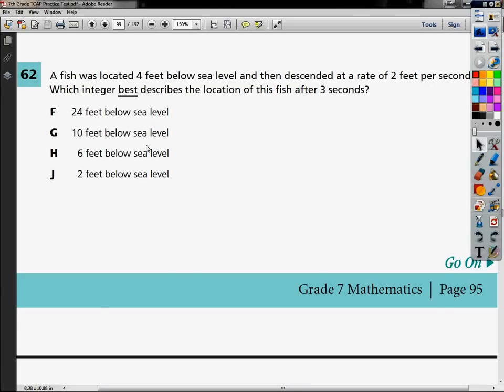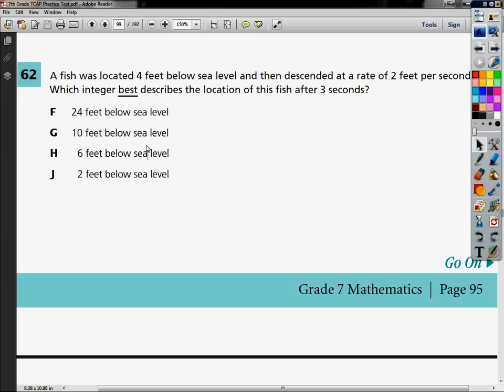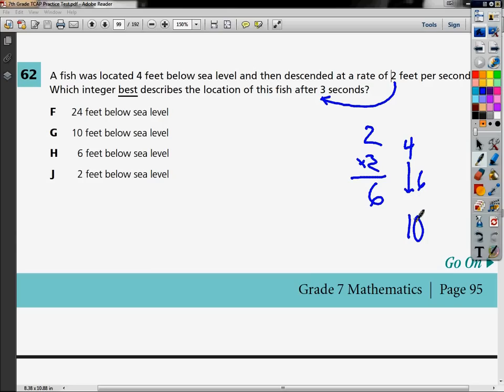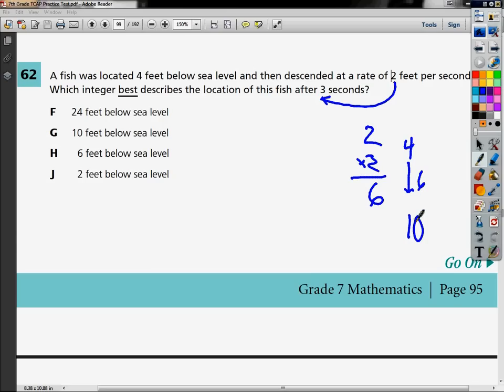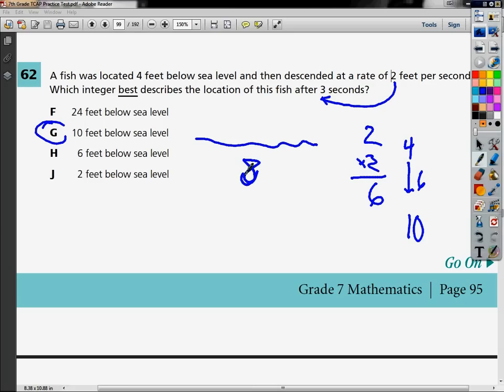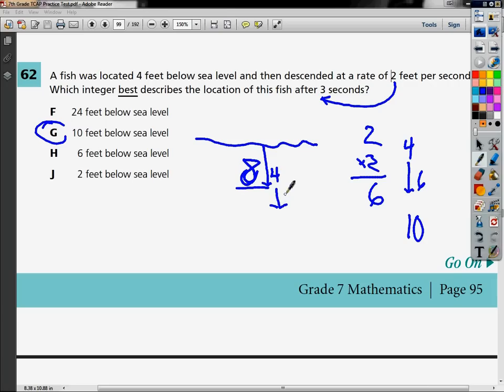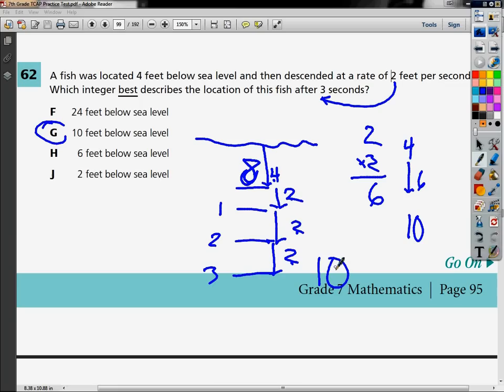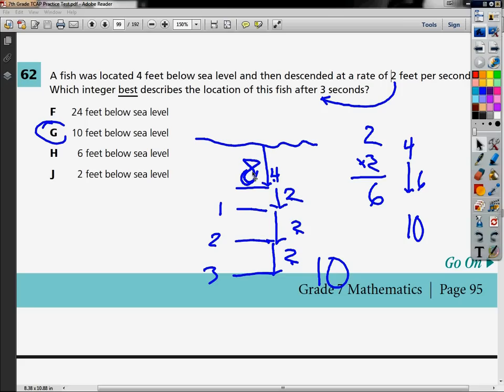Question 62 - 7th Grade- TCAP Math Practice Test